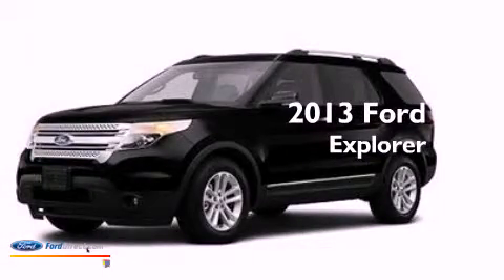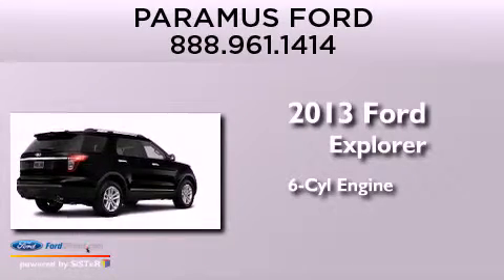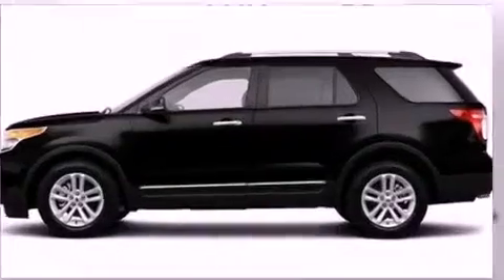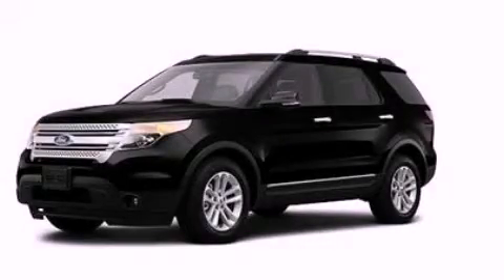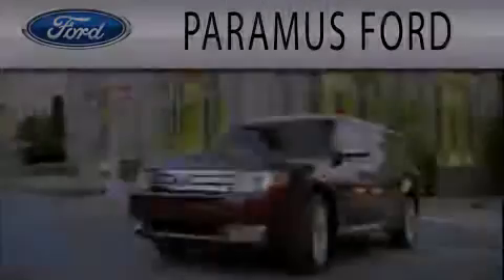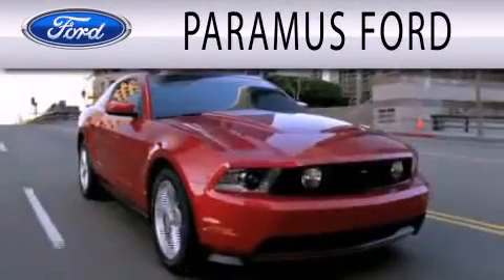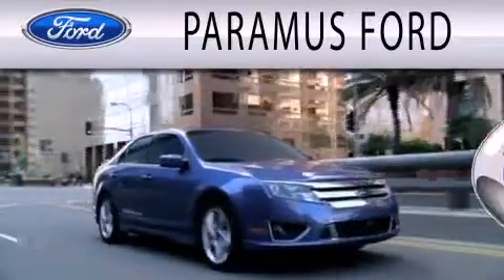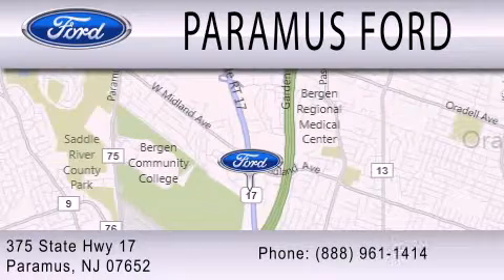2013 FORD EXPLORER Paramus NJ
Year : 2013
 Make : FORD
 Model : EXPLORER
 Engine : 3.5L V6 24V MPFI DOHC FLEXIBLE FUEL
 Trans . : 6-SPEED AUTOMATIC
 Exterior : TUXEDO BLACK METALLIC
 Miles : 13

 Stock : 13PT706